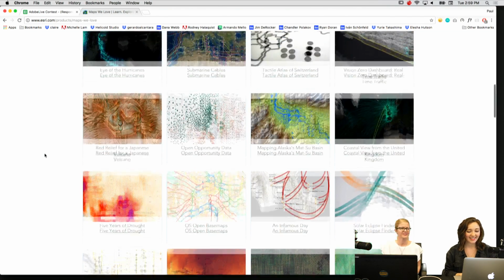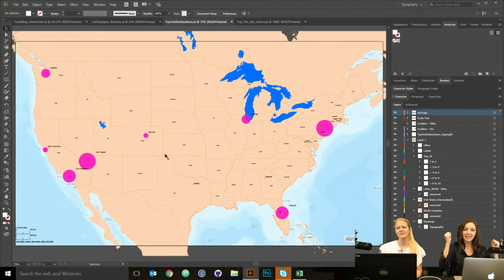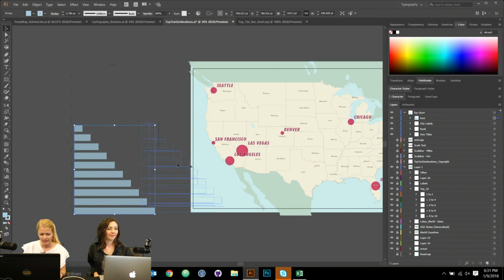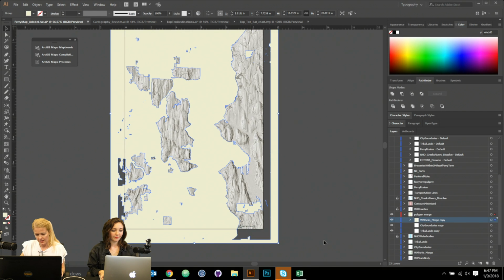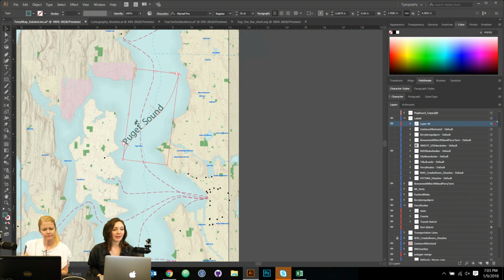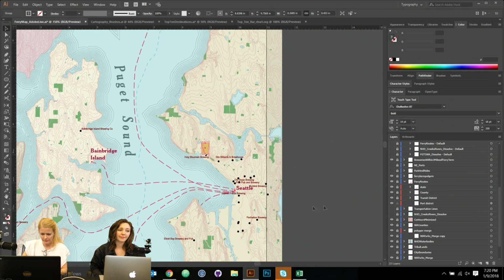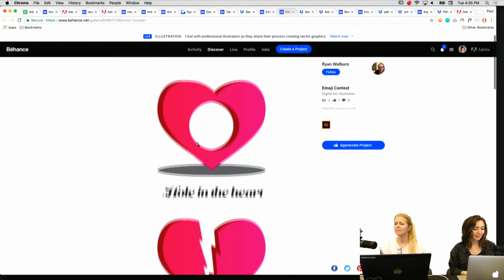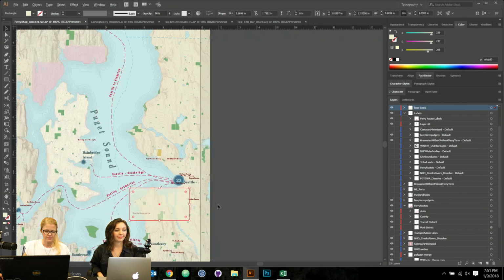Live Vector Art with Sarah Bell from Esri 1 of 3 | Adobe Creative Cloud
Join cartographer and data visualization designer Sarah Bell as she applies her map making knowledge to create finely tuned and beautifully informative pieces of art in Illustrator CC! Today Sarah begins working in the Esri extension for CC apps and teaches us how to get started as a map maker in Illustrator!

Sarah is an award-winning cartographer who is a former firefighter and National Park Ranger! She began her cartographer career with the National Park Service and currently works at Esri.

Intro: 1:30
Work begins: 6:00
Top tips for beginner cartographers: 42:00
Overview of work: 1:44:00